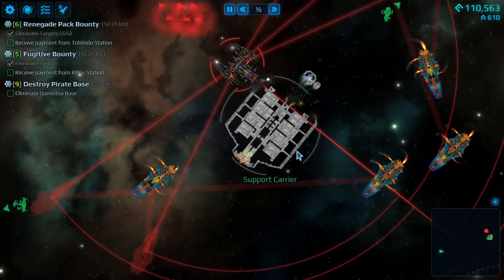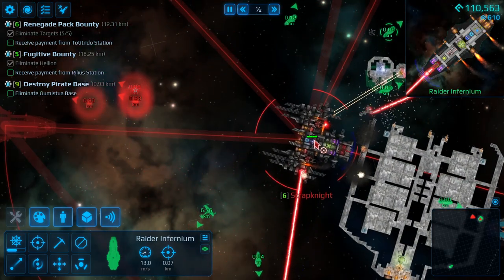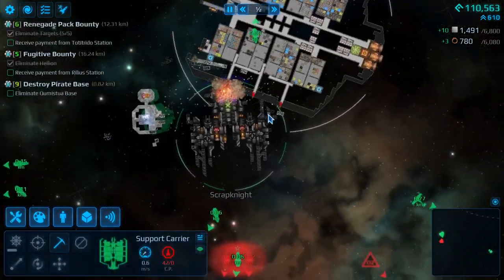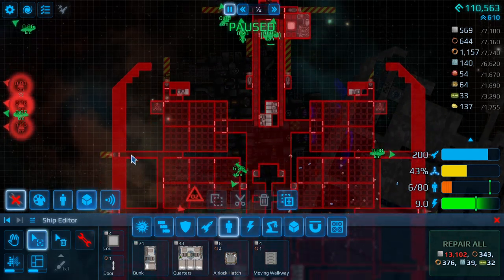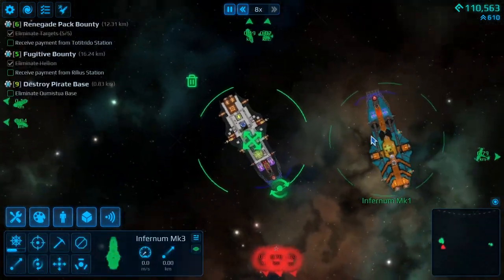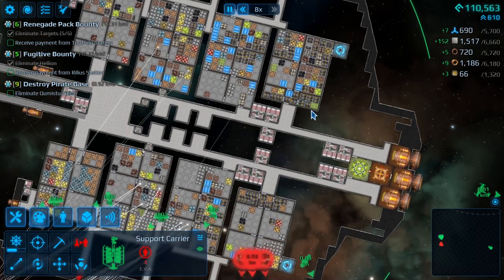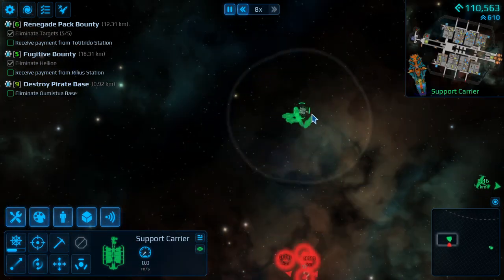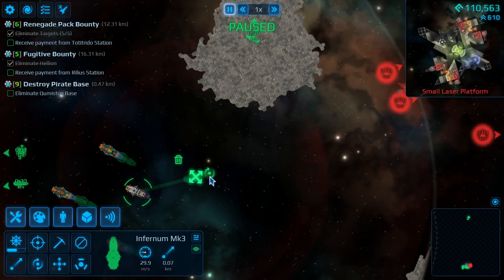Surviving a Devastating Ambush in Cosmoteer GRAND ADMIRAL Difficulty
Cosmoteer Grand Admiral Difficulty Gameplay Impression! Cosmoteer is a starship design, simulation, and battle game. This is a Cosmoteer Grand Admiral Difficulty First Impression! Let's Play Cosmoteer! This is a Cosmoteer First Impression ! Let's Play Cosmoteer Grand Admiral Difficulty !

Let's Play Cosmoteer Grand Admiral Difficulty Part 1! A Cosmoteer Grand Admiral Difficulty Episode 1.

► Crushing a Fleet with an Armada on Cosmoteer GRAND ADMIRAL Difficulty

► Cosmoteer is currently at status: EARLY ACCESS

► Cosmoteer code was acquired by: Developer Code

► Cosmoteer Gameplay Overview

► Cosmoteer Gameplay Features

The exterior of a ship is like an artist's canvas, but it requires no drawing ability to make your ship look great! Simply pick a color and texture to customize your ship's basic appearance, then optionally add decals such as shapes, symbols, and letters to give it extra visual flourish. Painting your ship is free and has no effect on gameplay.

You are a bounty hunter, traveling from sector to sector, hunting down renegade enemies and destroying them.

Earn money for every enemy vanquished. Use your income to repair and upgrade your own fleet, growing bigger and more powerful with every victory.

Explore a galaxy in search of bigger and more powerful enemies. The galaxy will crumble before your almighty armada!

Or play in a creative sandbox mode with unlimited credits if being a bounty hunter isn't your cup of Earl Grey—the only limit is your imagination! (And the power of your computer.)